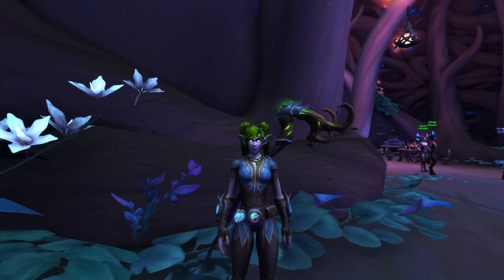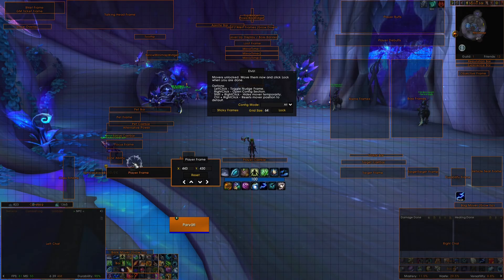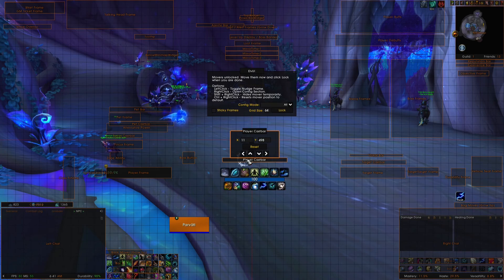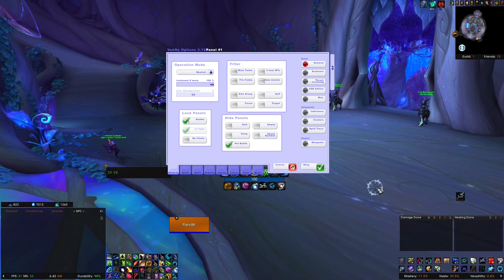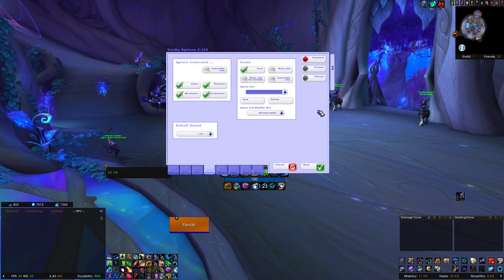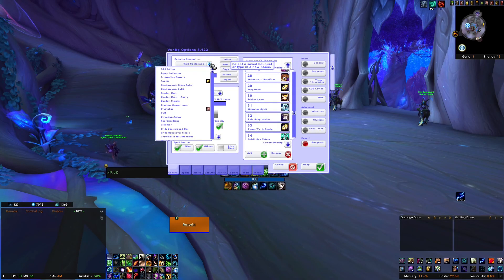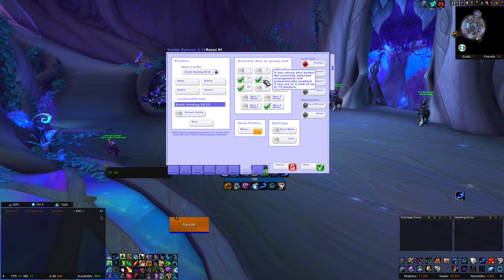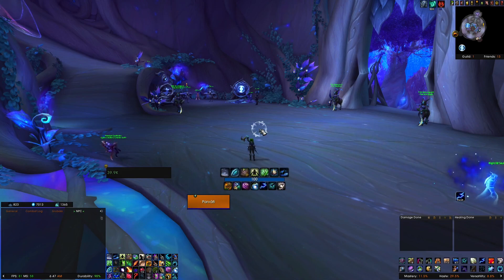My Healer UI Setup as of Shadowlands 9.0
I have gotten a few questions about my healing addons and setup for my restoration druid.  This video quickly goes through the two main parts of my UI. ElvUI and Vuhdo. I have included my profile below for both mythic plus and raid. If you are a beginner of this addons, simply import the profile string and enjoy.